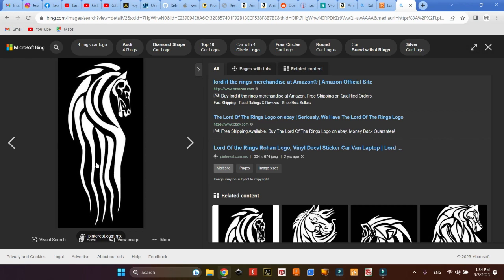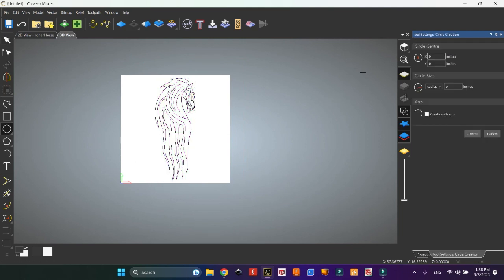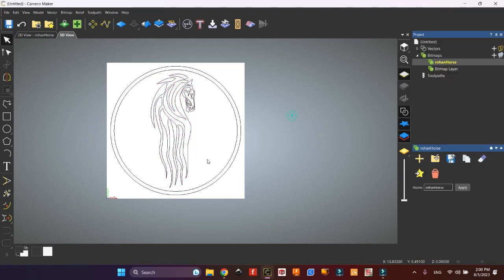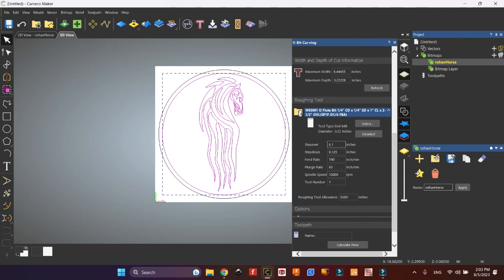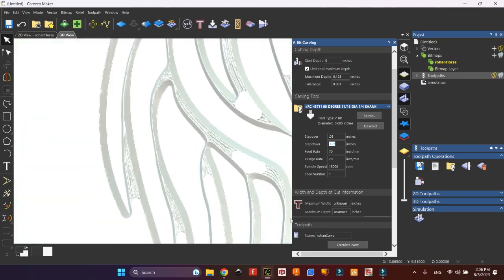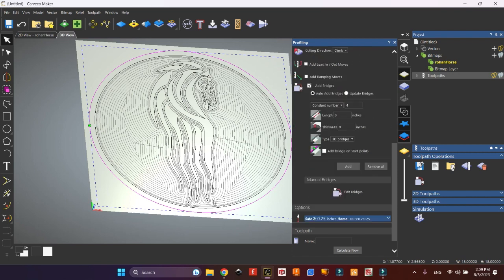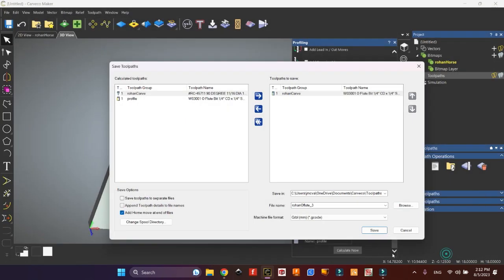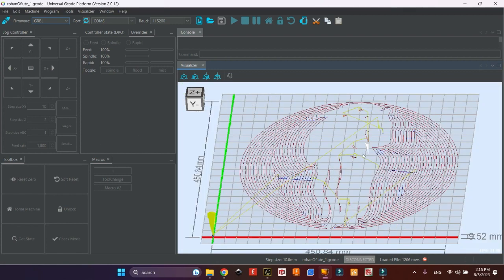Image to Vector: Carveco tutorial for quick CNC tool paths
My kid wanted a new foam shield so I thought this might be a good opportunity to do a quick tutorial showing how to grab a jpeg from the internet and easily convert it to vectors and toolpaths for v carving in Carveco. This skill opens up possibilities and saves you tons of design time or money if you had previously bought vectors from etsy or somewhere else.

Links to the tools used below, these two tools are the workhorse of almost all vcarves I do and both are very inexpensive and have very good longevity:

Amana 90 degree 11/16" V bit

SPEtool 1/4" O-flute (I use this on everything from wood, MDF, acrylic and aluminum. It's my absolute favorite.